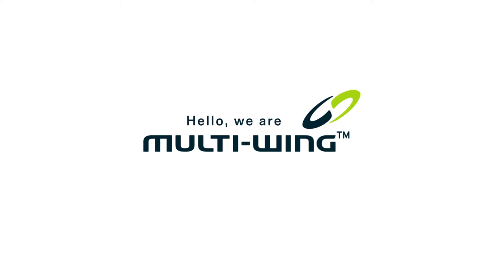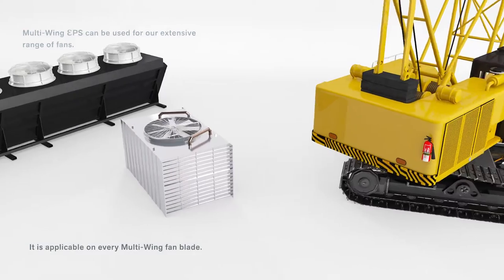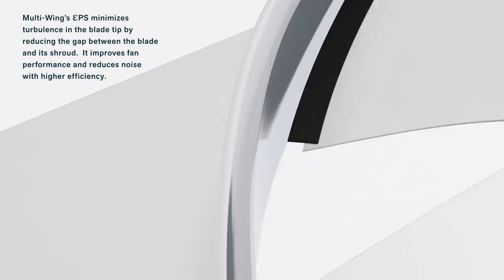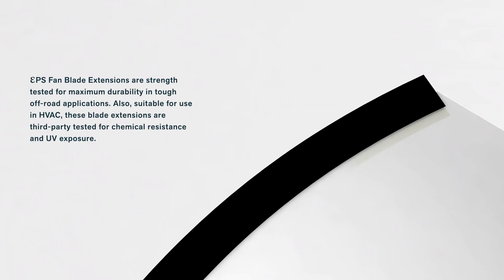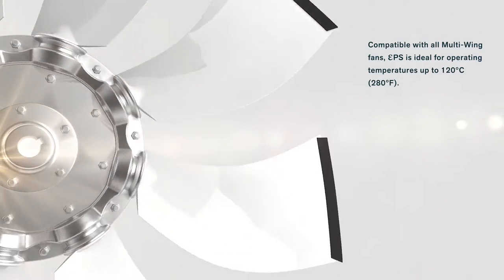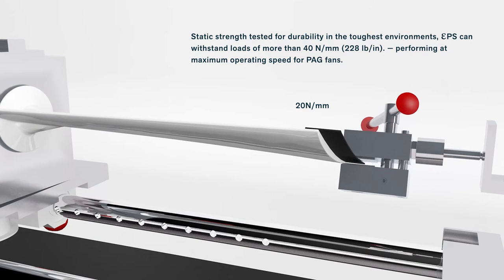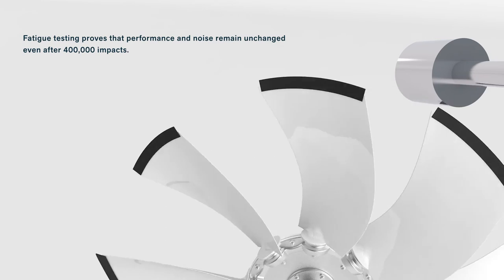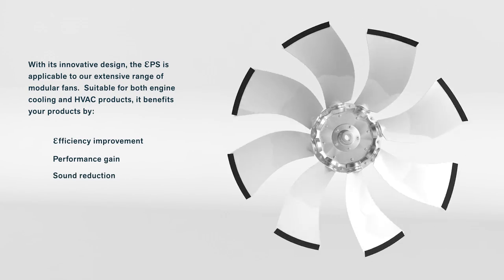Multi-Wing EPS - closing the gap..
View the features of Multi-Wing EPS - a new add-on to close the gap between the shroud and the fan.